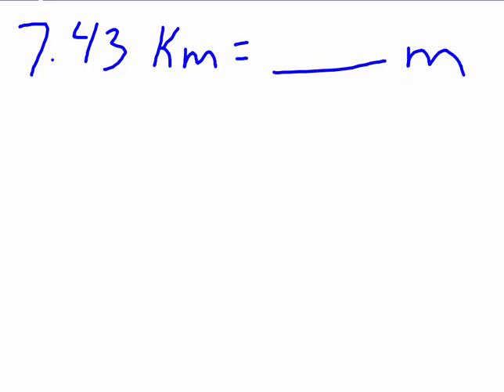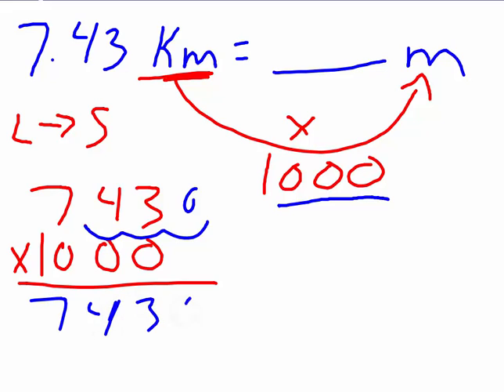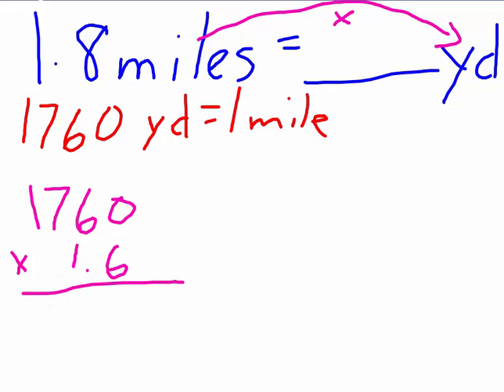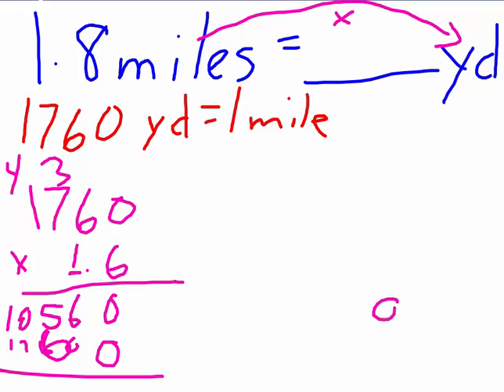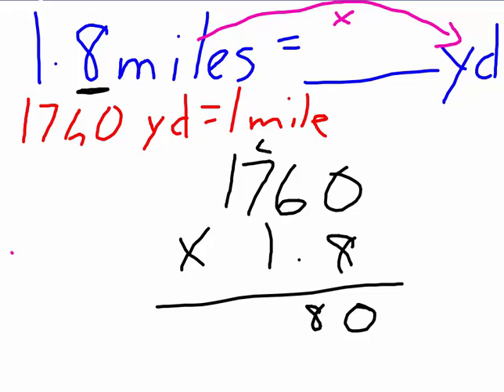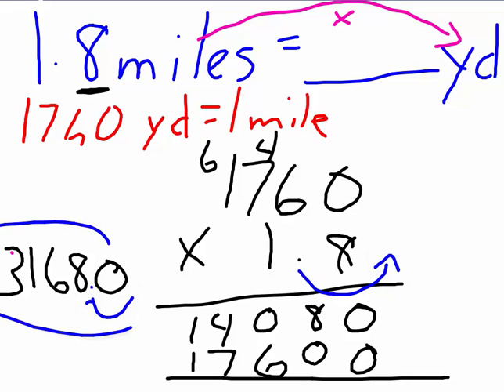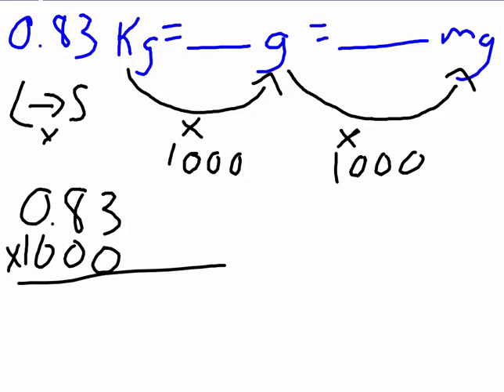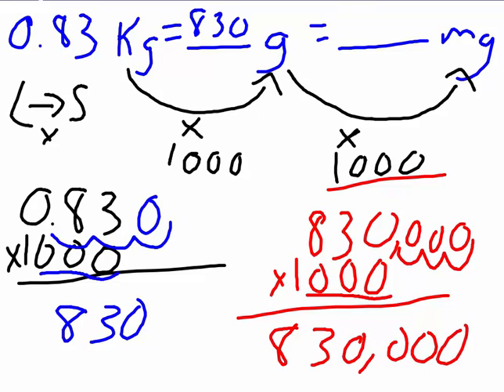M2L14 Equivalent Measurements with Decimals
This video shows you how to find equivalent measurements using decimals.